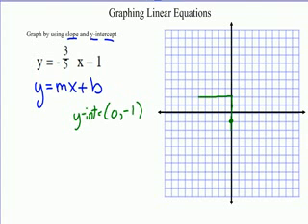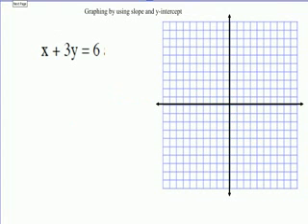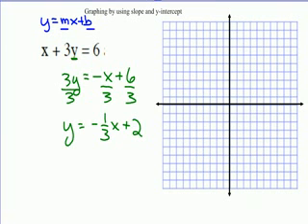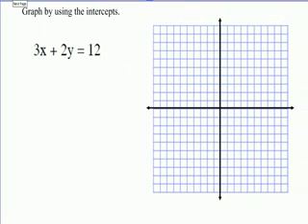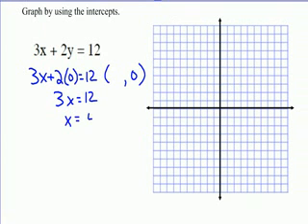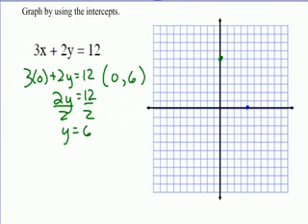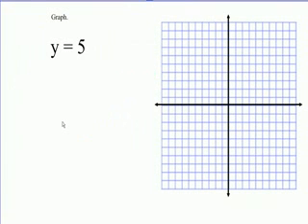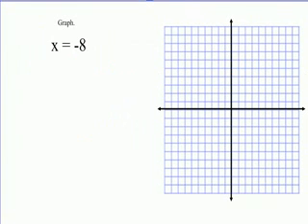Graphing Linear Equations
TeacherTube User: Pkraft

Graphing linear equations using ymxb xy intercepts and the two special cases.